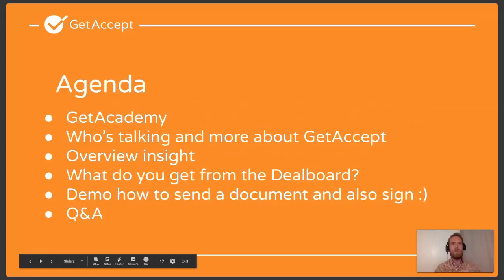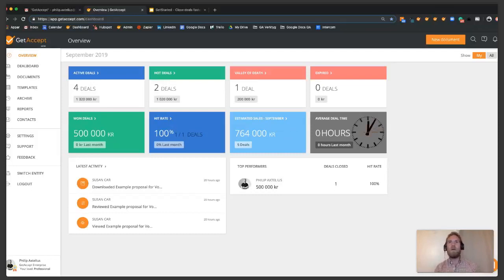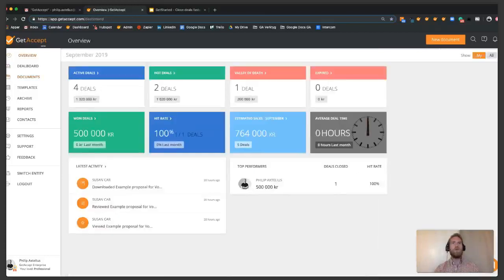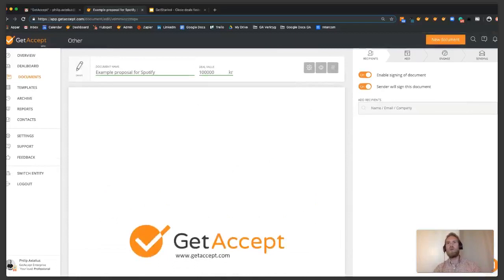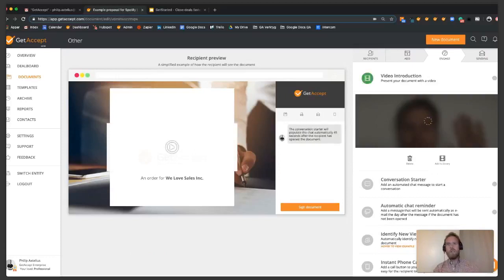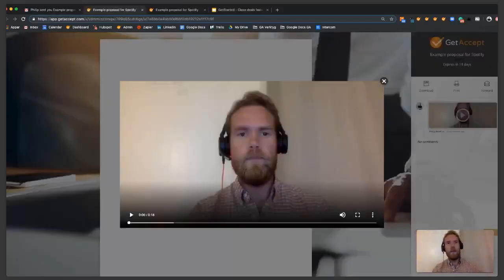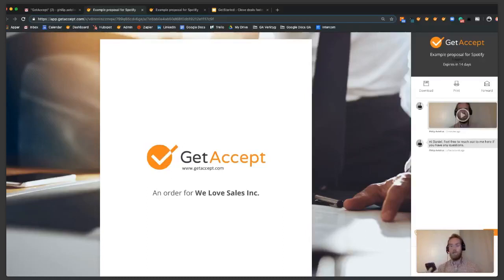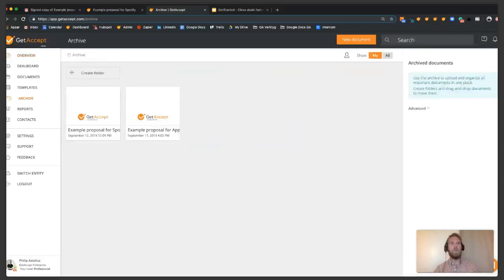Webinar - The Basics of GetAccept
How does GetAccept work and what can you really get out of looking at the Dashboard?

Those questions are answered in this webinar!